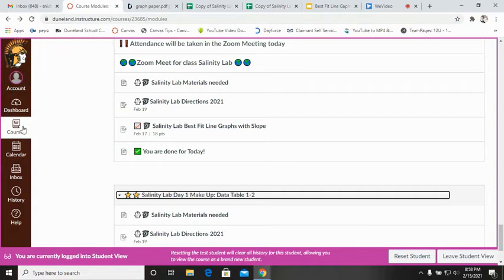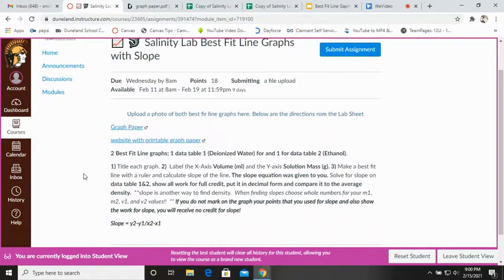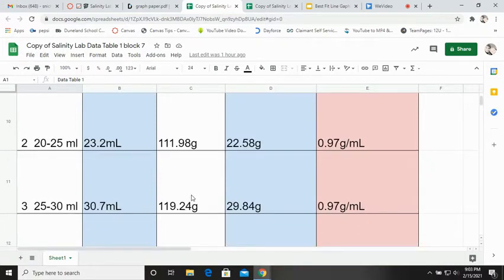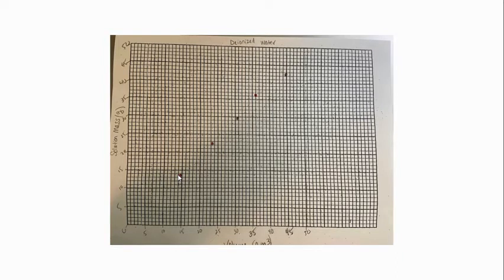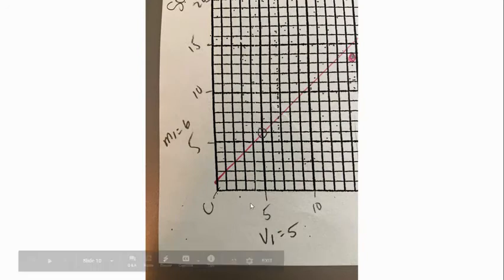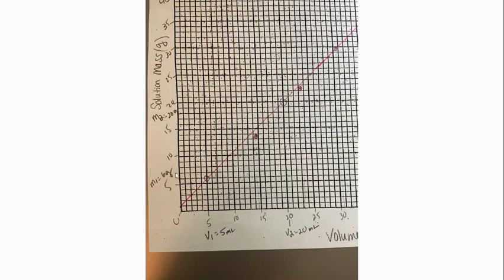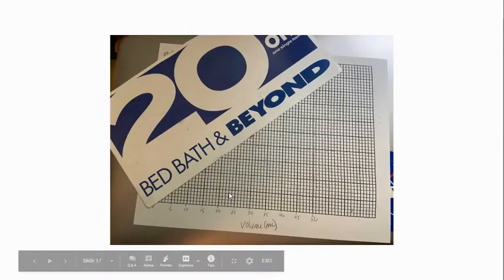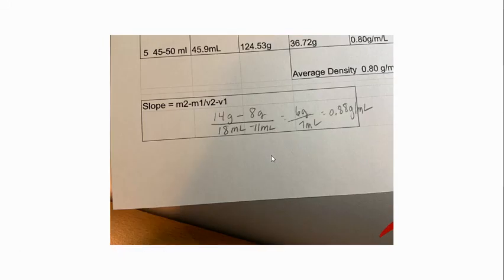Best Fit Line Graphs Salinity Lab